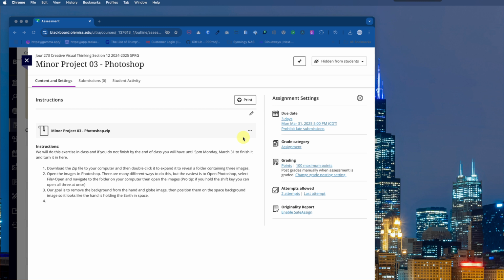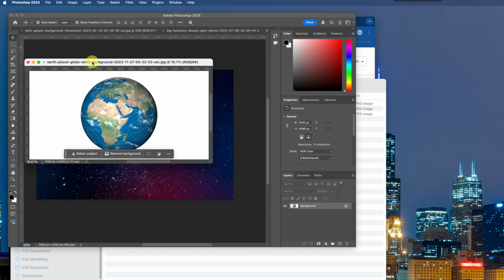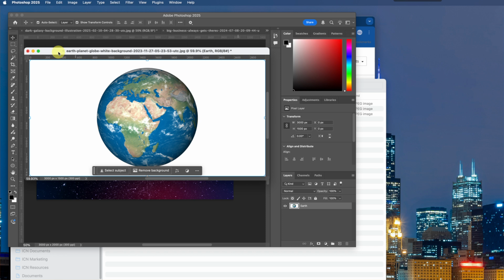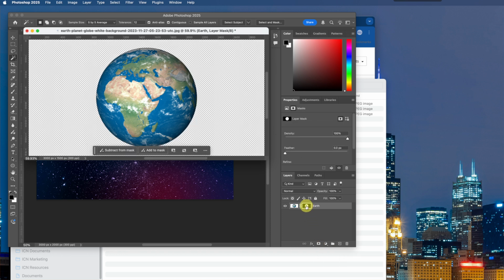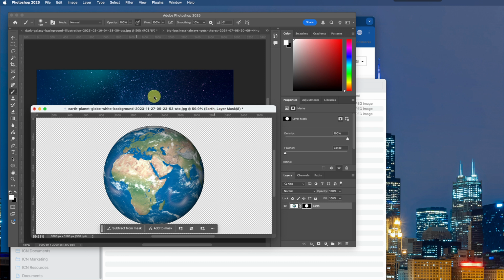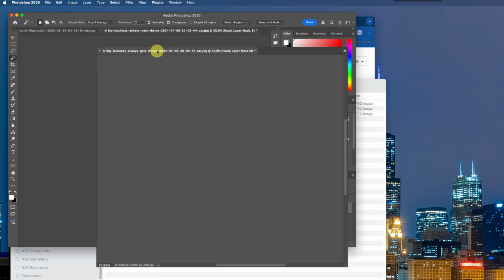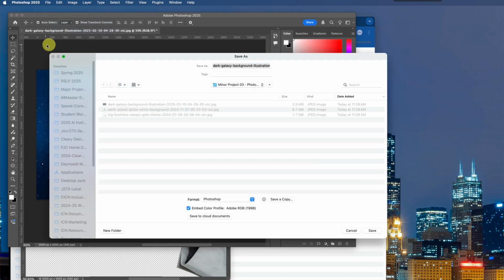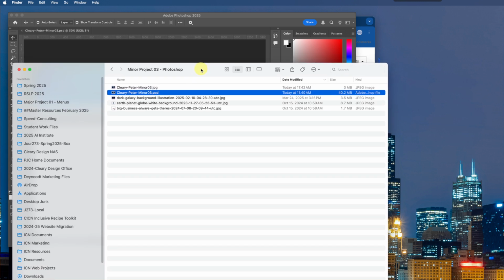J273 Photoshop Remove Backgrounds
A tutorial for students in my Jouralism 273 class on how to build a photo illustration by removing backgrounds and combining image files.